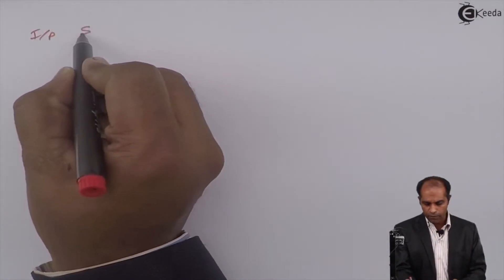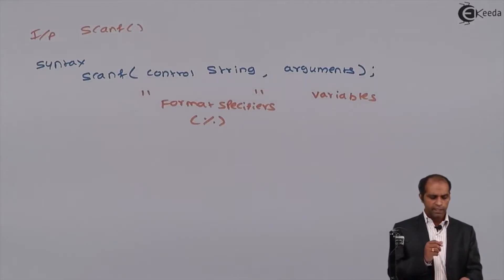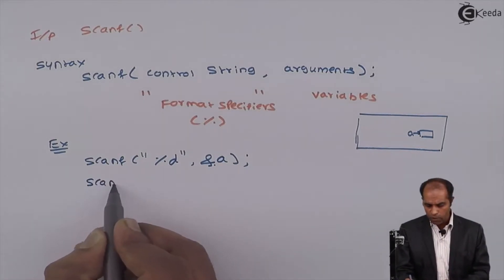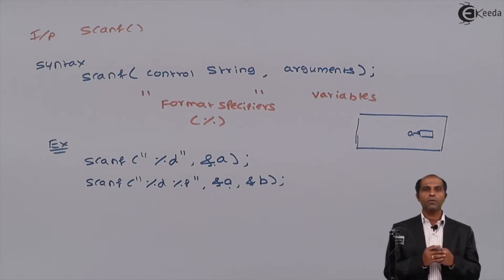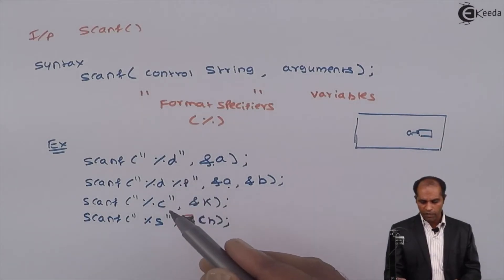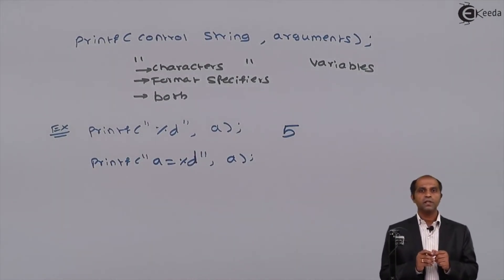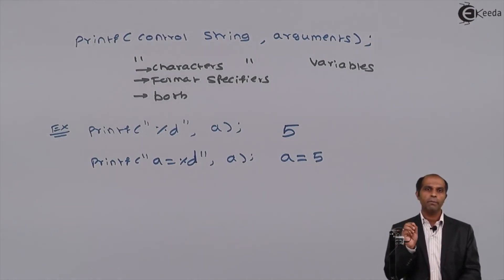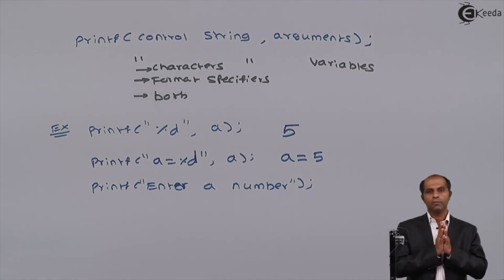Printf() and Scanf() Syntax and Example - Data Input and Output - C Programming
Unlock the full potential of printf() and scanf() in C programming with our comprehensive tutorial! In this video, we delve into the syntax and usage of these essential functions for formatted input and output operations. From printing formatted output to reading user input, printf() and scanf() are fundamental tools for any C programmer. We'll guide you through the syntax of both functions, including format specifiers, flags, field widths, precision, and more. Plus, we'll provide real-world examples to illustrate how to use printf() and scanf() effectively in your programs. Whether you're a beginner learning the basics or an experienced coder looking to refine your skills, this tutorial has something for everyone. Master the art of formatting output and parsing input with printf() and scanf()—watch now and elevate your C programming expertise to new heights!